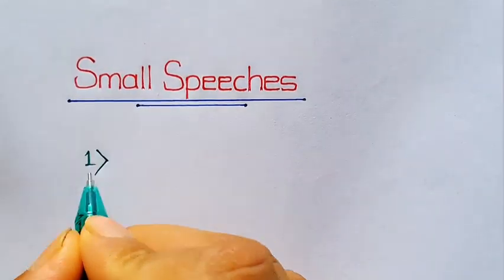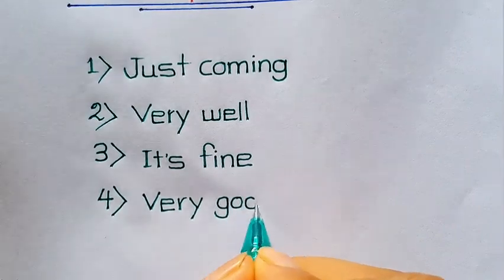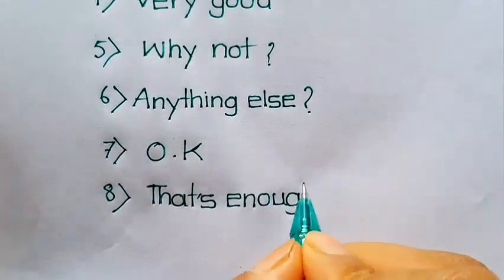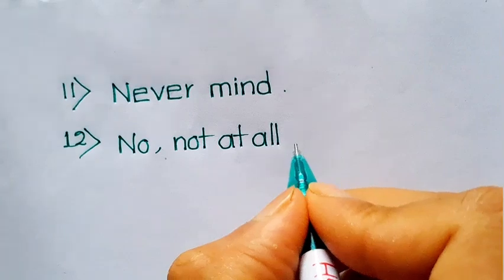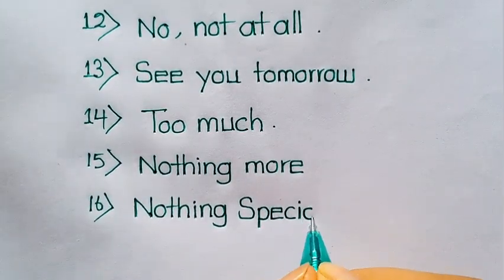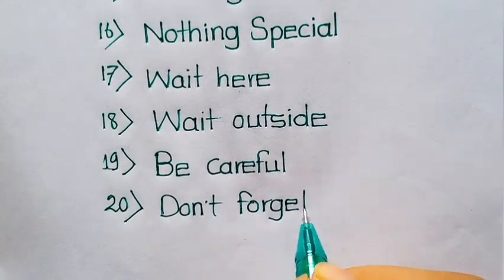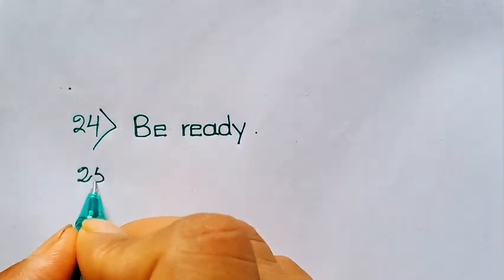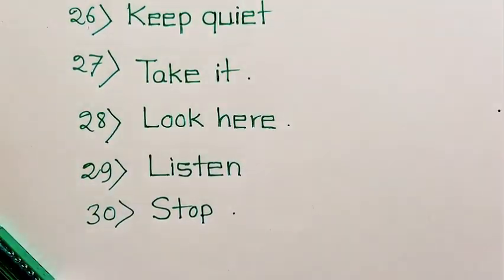Small Speeches words || English conversation class - 4